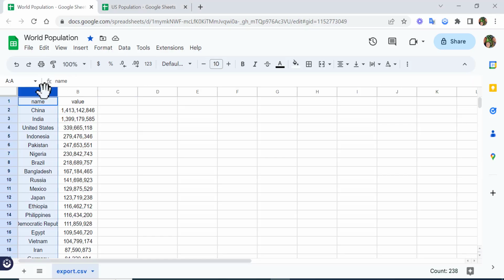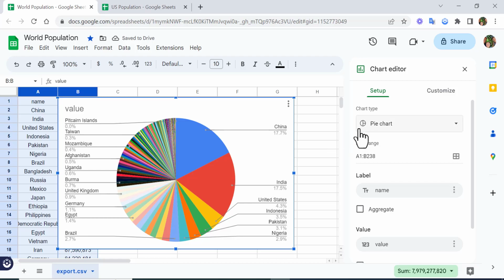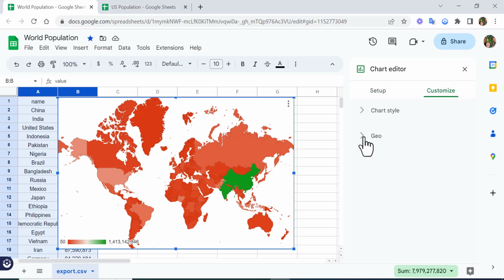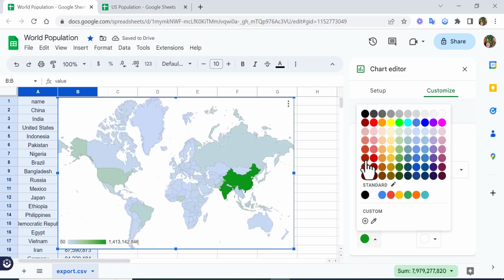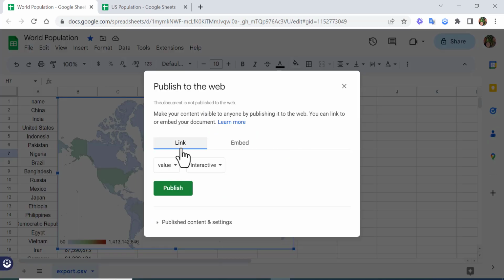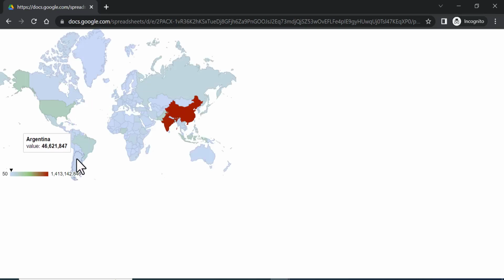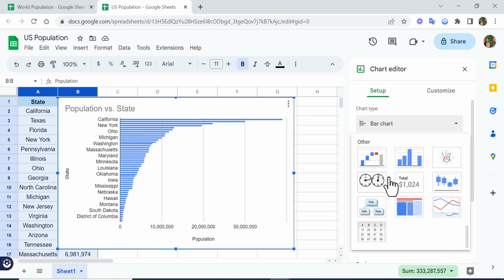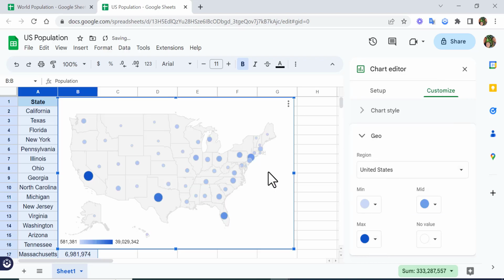How to create an interactive Geomap using data from Google Sheets.